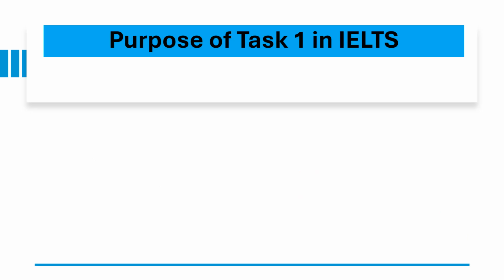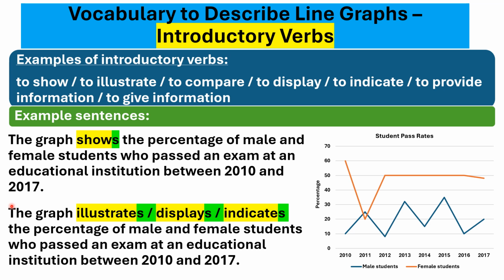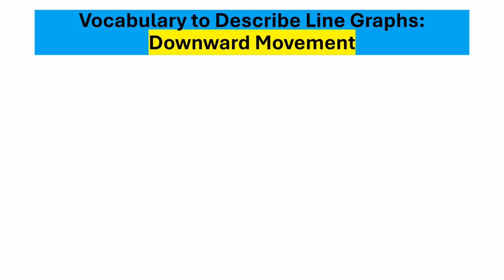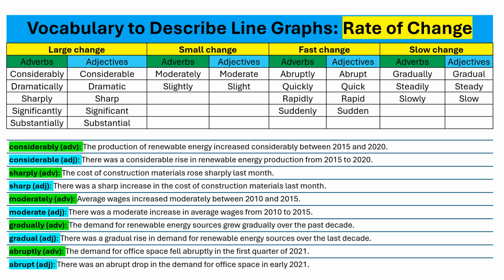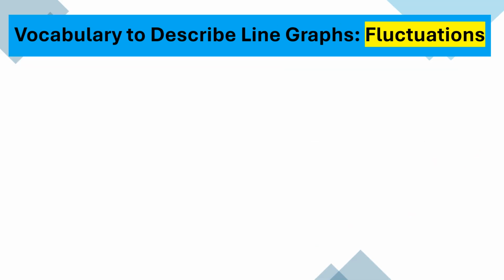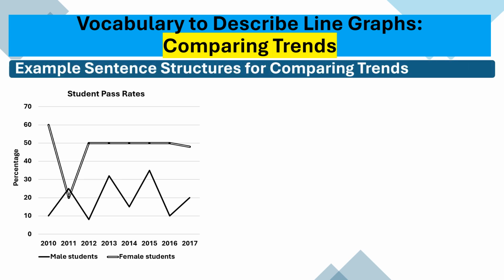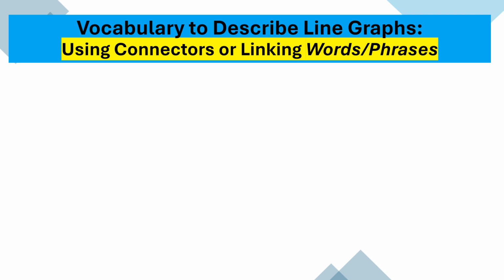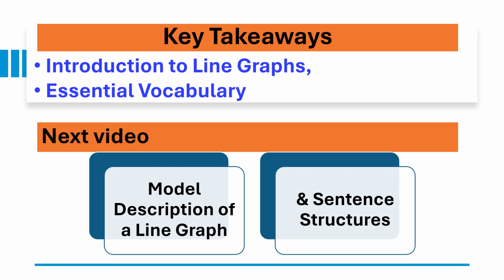Mastering IELTS Writing Task 1 Essential Vocabulary to Describe Line Graphs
This video is designed for learners aiming for a Band 7+ in the IELTS Writing test. It covers essential vocabulary for describing line graphs, including key terms and phrases to accurately express trends, changes, and fluctuations. You'll learn how to use introductory verbs, time prepositions, and connectors to compare trends effectively.
📊 What You’ll Learn:
✅ Key vocabulary for line graphs
✅ Expressions for trends and fluctuations
✅ How to compare trends using connectors
✅ Tips to improve your IELTS Writing Task 1

Beyond Classroom – Unlock Your English Potential